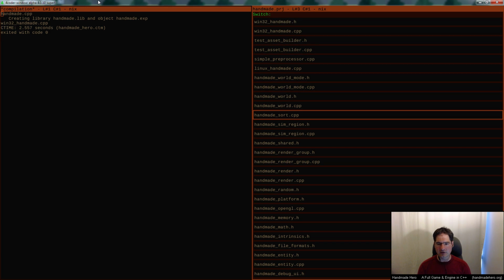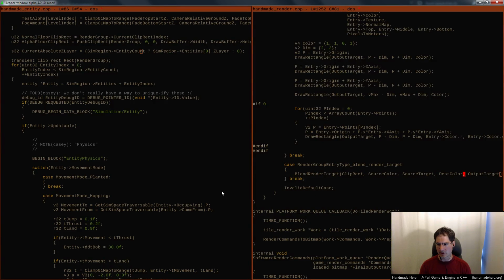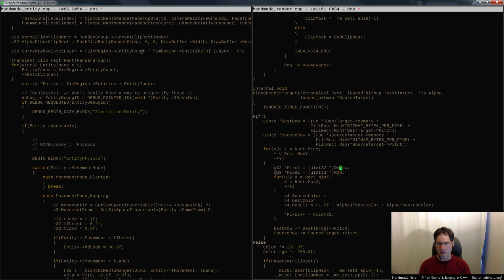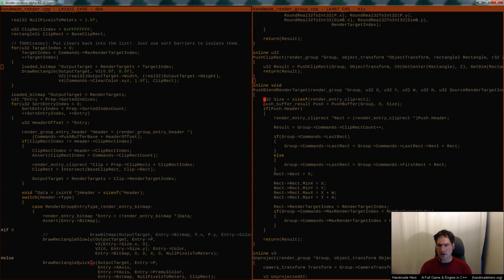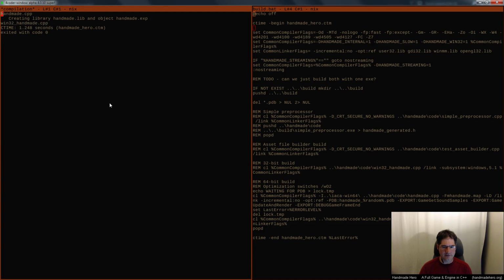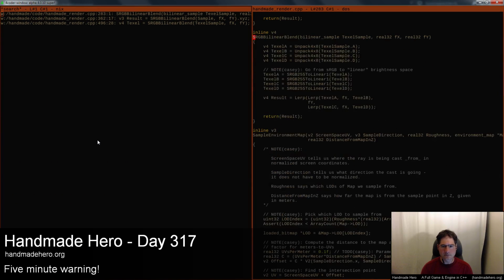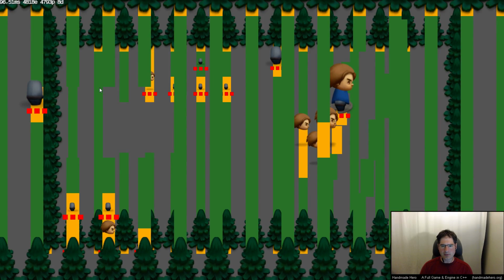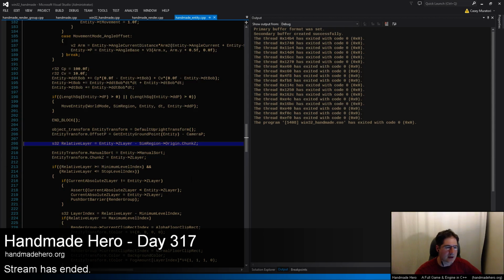Handmade Hero Day 317 - Alpha Blending Multiple Render Targets